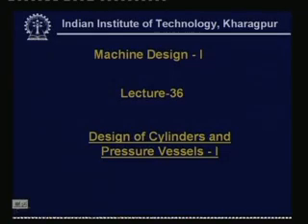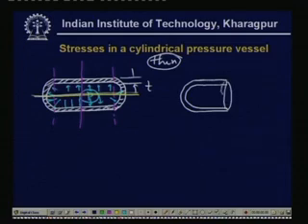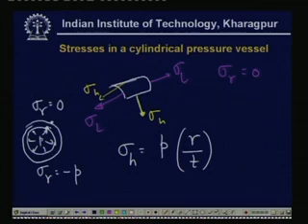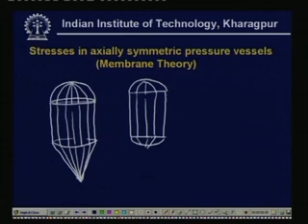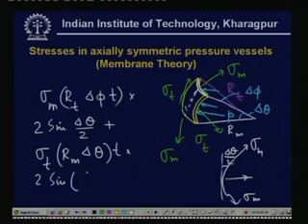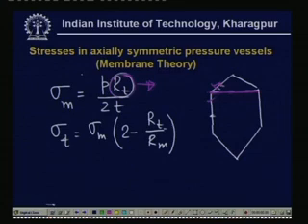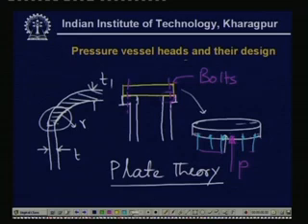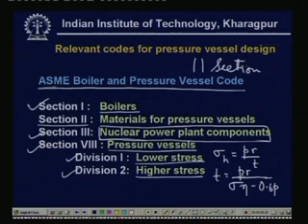36 - Lecture - 36 Design of Machine Elements ( V & W ) NEW